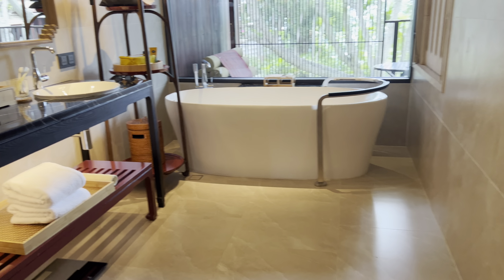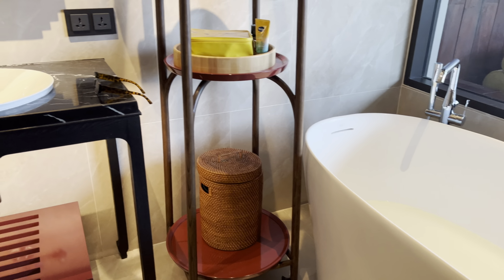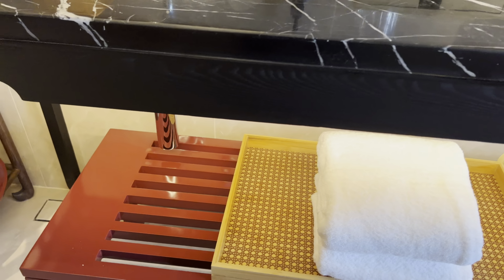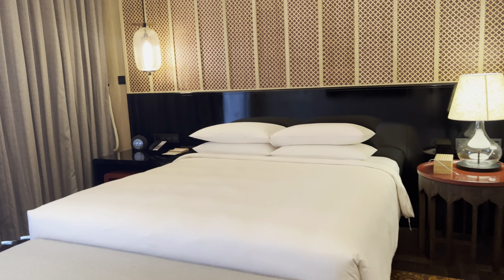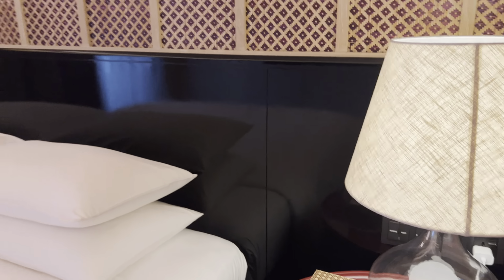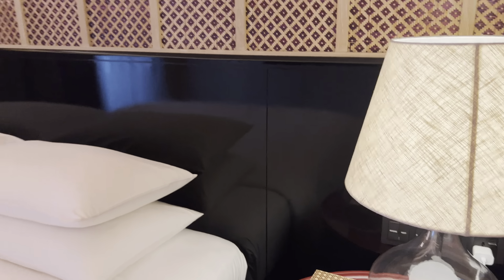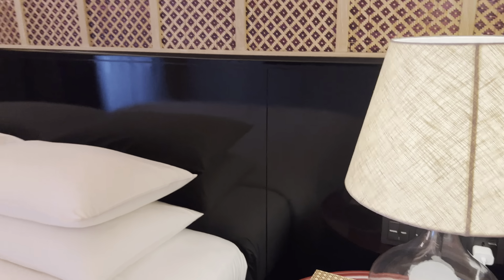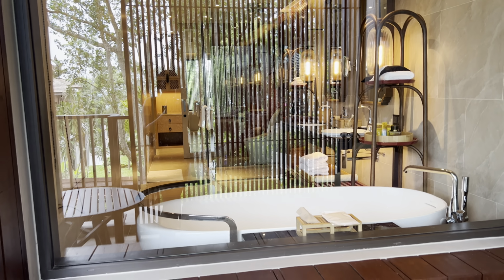Andaz Pattaya Jomtien Beach by Hyatt.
Andaz ( Andaz ),  a global luxury hotel brand under Hyatt, is  preparing to launch " Andaz Pattaya Jomtien Beach ", a seaside  lifestyle resort. new place to watch Ready to welcome travelers in the first quarter of 2023 with a relaxing experience within A “lifestyle resort” developed on beautiful heritage land. Surrounded by rich nature The charm of traditional Thai houses and the most beautiful sunset view of Thailand on Tawanron Beach.
Khun Narit Chiapha, owner of  Andaz Pattaya Jomtien Beach  Hotel and  Khun Chinnattat Chiapha,  the second-generation heir and co-owner revealed that saw the opportunity of heritage land in Pattaya which is a potential location This is in line with the exponential growth of Thai tourism after COVID. therefore invested in the hotel business for the first time On the estate of the Chiaapa family, 38 rai, on the quiet and beautiful Tawanron beach of Pattaya. Close to popular tourist attractions and the charming fishing village of Bang Saray. It has a plan to develop into " Andaz Pattaya Jomtien Beach", a  5-star resort with a value of more than  150  million US dollars (approximately  5,300  million baht), ready to open for full service in February 2023  . This mainly focuses on high-end family customers, both Thais (more than  50%),  as well as foreign tourists, including Koreans, Japanese and other foreign travelers who come to play golf as well. which is expected to generate more than  70%  occupancy throughout the year.
Andaz Pattaya Jomtien Beach has a total of 204 rooms and suites (starting size 50 square meters) divided into different zones connected by lush gardens. The interior is decorated with a touch of local Thai style. Comes with a large rain shower and a balcony with a bed for reclining. It consists of various types of rooms such as Lagoon Access rooms that are just a few steps away from the pool, Pool Suites with private pools. or choose to stay at Beachfront Suites on fine white sandy beaches, including "Applied Thai Style Houses" which have been converted into the hotel's most valuable properties, "Manor House", a 2-storey villa with 4 bedrooms, and "Presidential Heritage House". Spectacular 6-bedroom Thai-style house Both villas and Thai-style houses have their own private pools and gardens, creating a guest experience that resembles that of a long-standing local community. The average room price starts at  15,000  baht per night, the highest price is  500,000  baht per night ( Presidential Heritage House, 6  bedrooms).

Guests will also be able to complete their leisure experience with delicious food at 6 restaurants, including “Wok Wok”, an authentic Thai restaurant, “La Cucina”, an authentic Italian-style “Trattoria” restaurant, “Village Butcher”, a steak restaurant. premium on charcoal and "Fish Club" fresh seafood restaurant carefully selected Grilled with coconut flakes The skill of an excellent chef who selects raw materials and natural spices. Including local herbs sent directly from the organic vegetable garden in the resort.

In addition, guests can sit and enjoy a drink at the “Teak Lounge” and a 2-storey teak Thai house that has been transformed into a “Teahouse” with both indoor and outdoor seating. Support for small parties Large banquets can be arranged at the 300-square-meter "Garden Pavilion" with natural light from floor-to-ceiling glass. with front area outdoor reception terrace and open kitchen or to relax by swimming There are three pools to choose from at the resort, including a tranquil “Lap Pool,” a family pool near the Kids' Club, and an Infinity Pool perfect for sunset cocktail parties. There is still "Panpuri Spa", a peaceful and luxurious paradise. Provide a relaxing treatment experience with organic skincare products. Including fitness that uses the latest equipment from the TechnoGym brand and a yoga room that will help the blood pump. return youth to come back again

In addition, “sustainability” is integrated into every square meter of the design. Whether it is pulling rainwater and waste water into the water circulation system to use for watering the hotel's garden. There is a LED lighting system controlled by motion sensing. There is a smart air conditioning system. along with a policy to reuse plastic and packaging Including the use of materials that can be found locally. Using local produce from sustainable agriculture, including using seafood that has been certified by ASC and MSC standards for cooking.

Andaz Pattaya Jomtien Beach is located not far from the tourist center of Pattaya City. It takes only 2 hours drive from Bangkok. Or only 90 minutes drive from Suvarnabhumi Airport and 20 minutes from U-Tapao Airport. Even though it's easy to travel and close to the city. but still maintains a calm, not chaotic, suitable for every relaxation.

Location: 345 Moo 3 Na Jomtien Sub-District, เมืองพัทยา อำเภอสัตหีบ ชลบุรี 20250

345 Moo 3 Na Jomtien Sub-District, Pattaya City, Sattahip District, Chon Buri 20250, Thailand